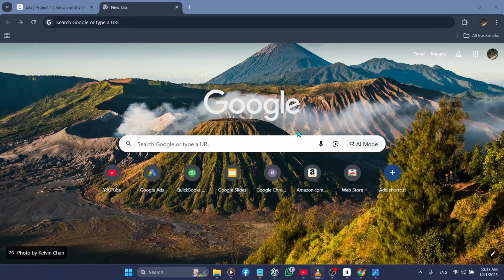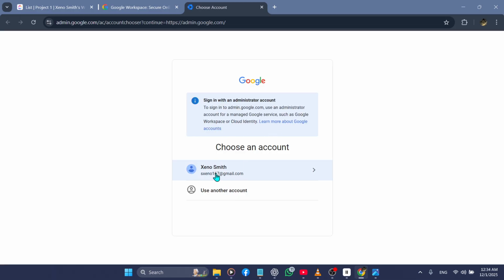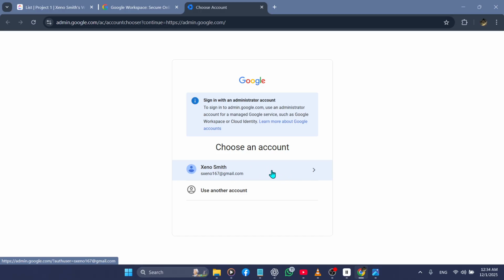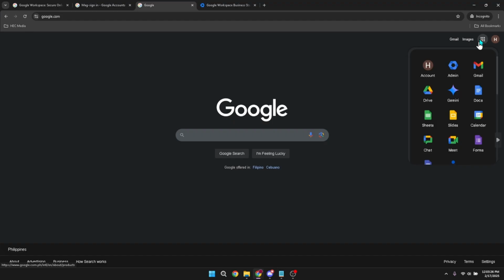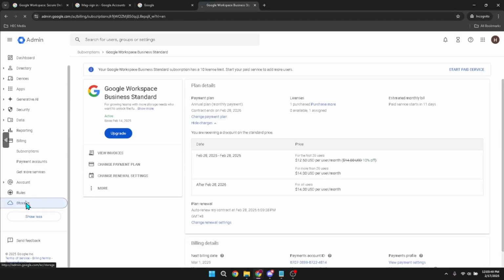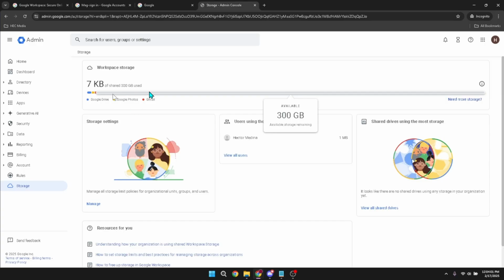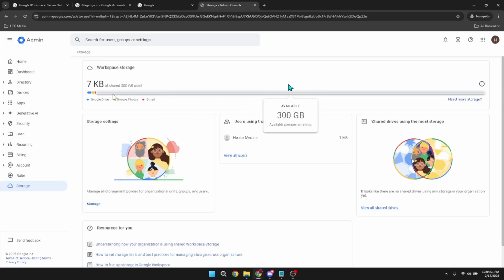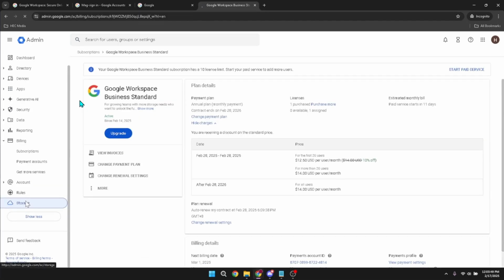How to Check Your Google Storage in Google Workspace - 2025 (Complete Guide)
How to Check Your Google Storage in Google Workspace
In this video, How to Check Your Google Storage in Google Workspace is explained step by step so you can easily monitor your account usage. Learn how to check Gmail storage, Drive storage, and Google Photos storage all in one place, and get tips to manage and free up space efficiently in your Google Workspace account.